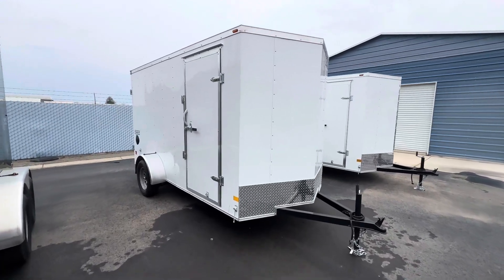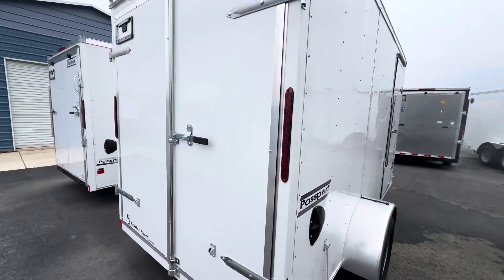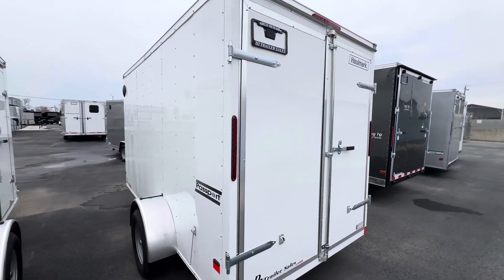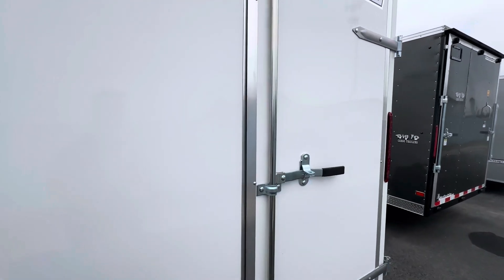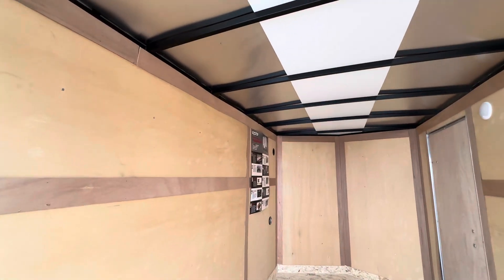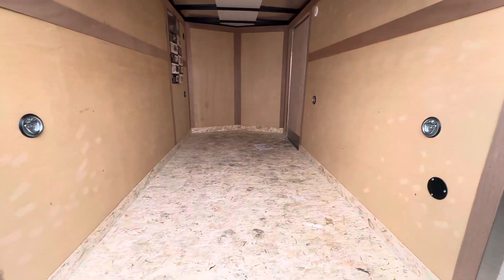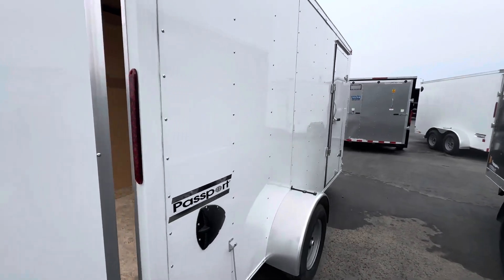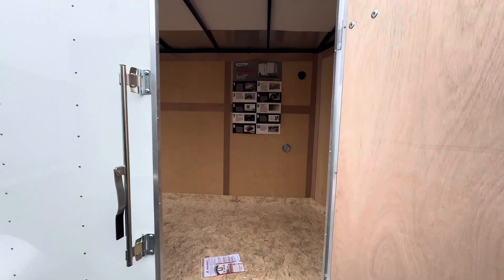2024 Haulmark passport 6x12 enclosed cargo trailer with double rear doors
This trailer is a 6x12 enclosed cargo trailer made by Haulmark. It has double rear doors and is nice and light weight making it easy to tow. Has a nice escape door on the side making it easy access to the inside.